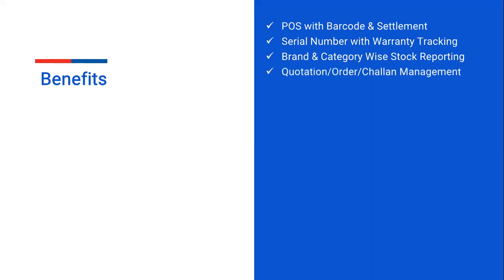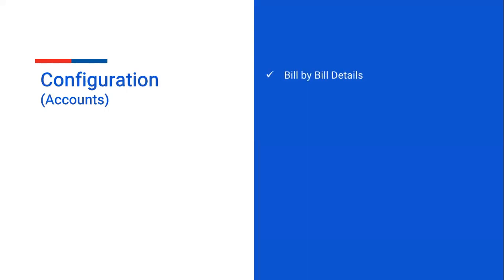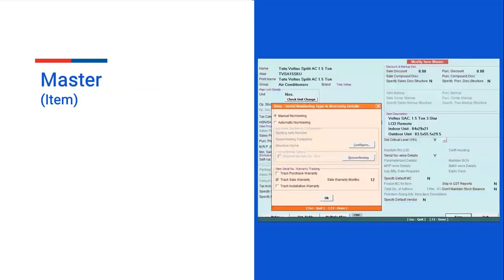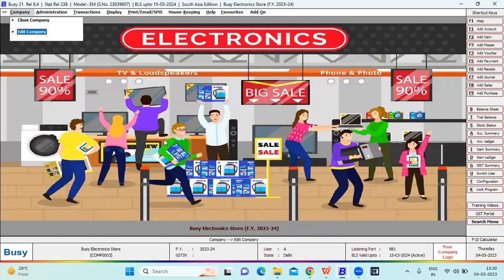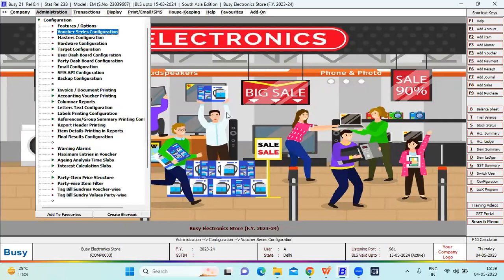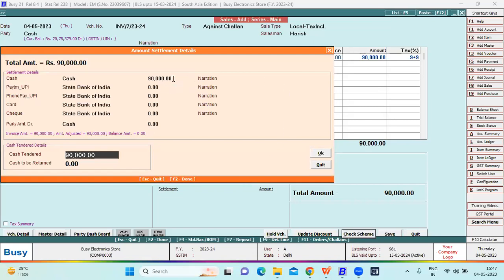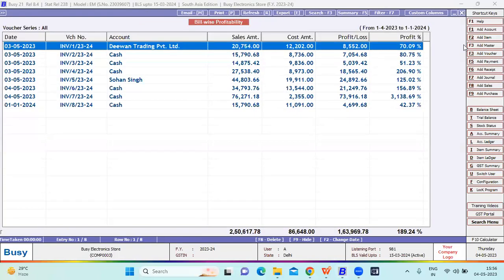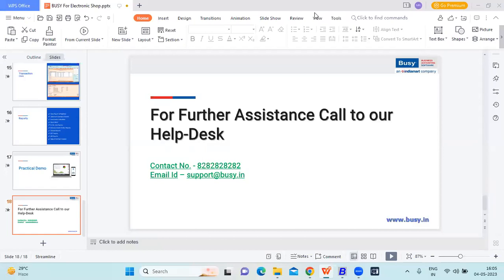Maximize Efficiency with BUSY in Electronics Shop (English)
Learn how to configure and manage transactions in BUSY for Electronic Industries.